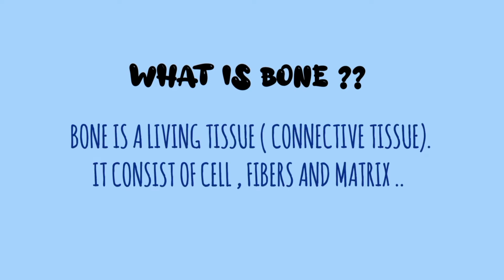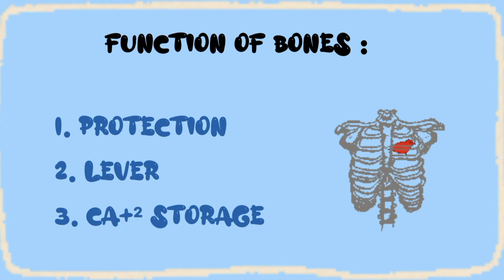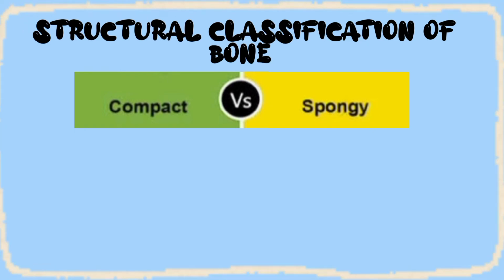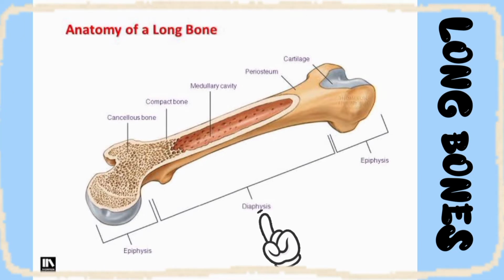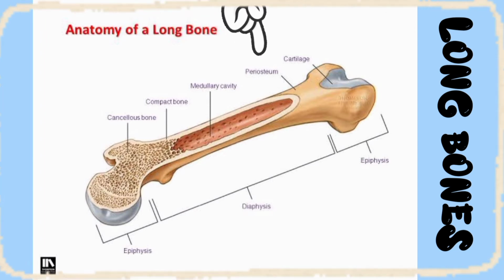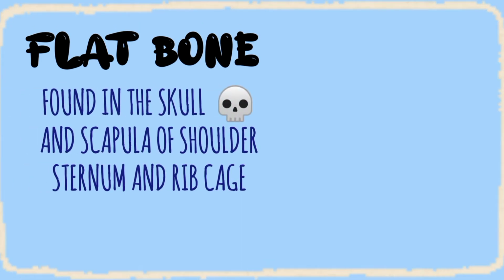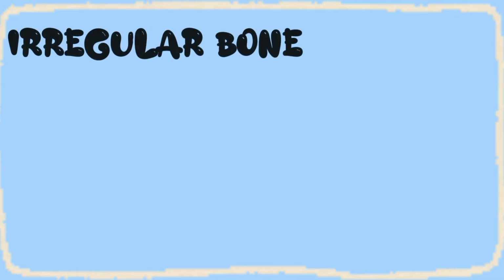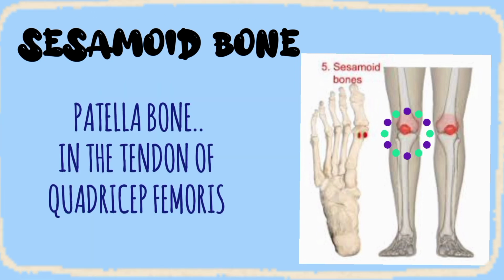Structure and Classification of bone on basis of shapes ..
🌸This video is all about the classification of bones on the basis of their regions and shapes.
which include the description about the 5 types of bones :
1.long bones
2.short bones
3.flat bones
4.irregular bones
5.sesamoid bones..
 🌸The importance of all the bones in a human body is to guard and protect the vital organs of body and to provide attachment to a variety of muscles which make the movement possible..
🌸I will be creating videos each and every topic of anatomy .. to share my knowledge with you guys..